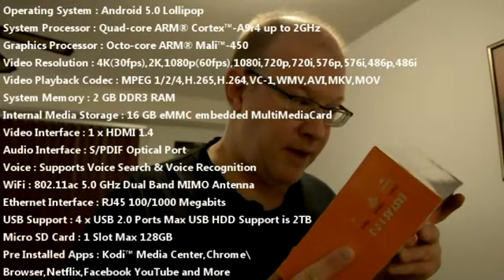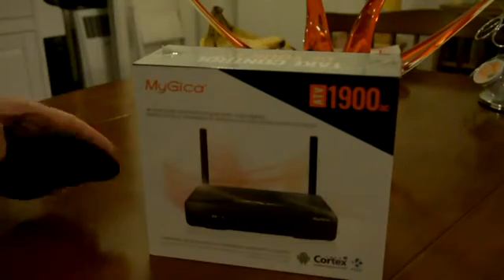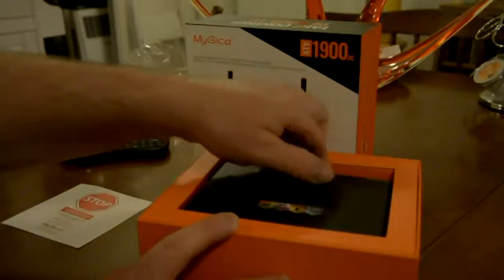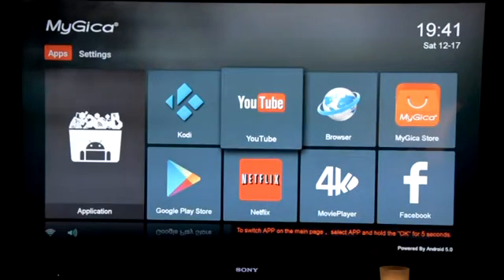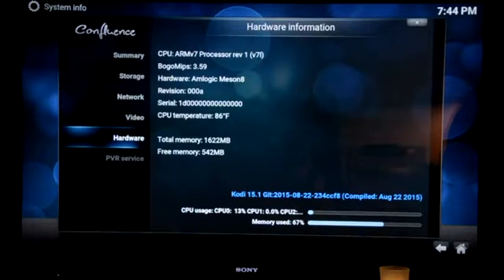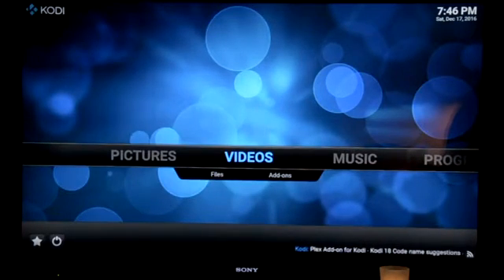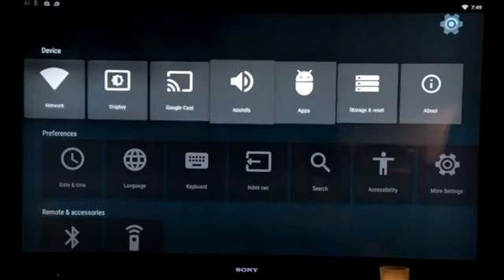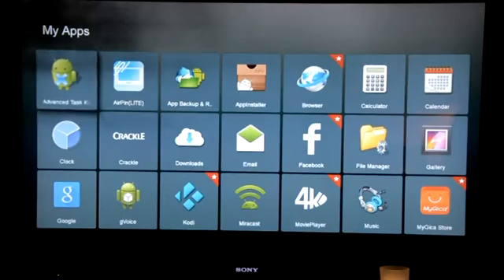Unboxing and Reviewing the MyGica ATV1900AC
This Unboxing and reviewing this MyGica ATV1900-AC
I will unbox and review what this box looks like and also what the
main screen of this box is like when powered on, and what to expect.

This is an excellent media streaming box, with no problems.